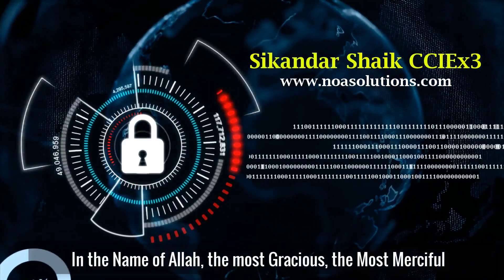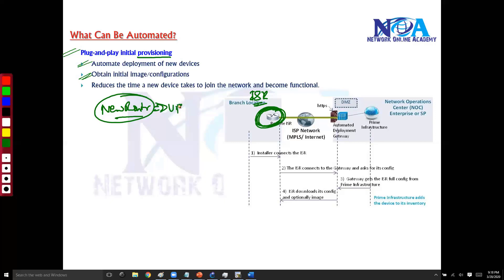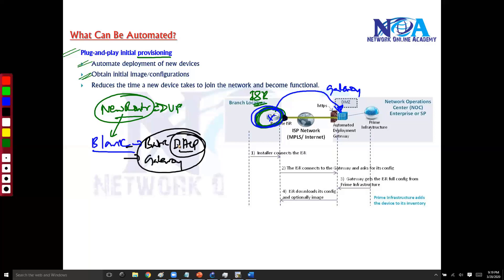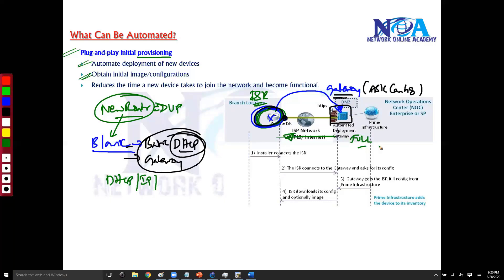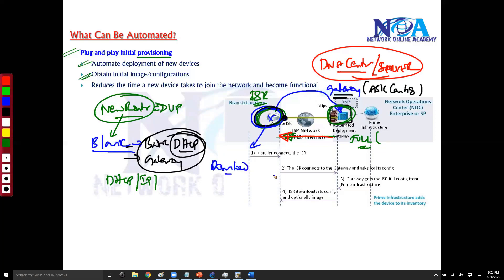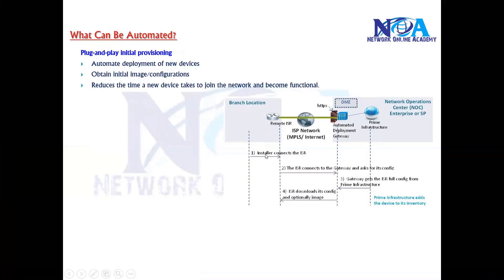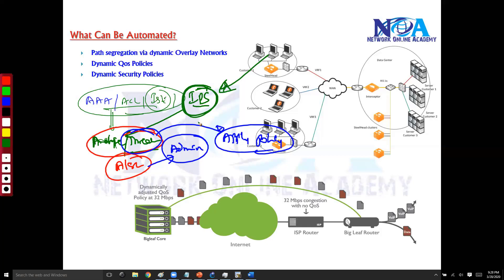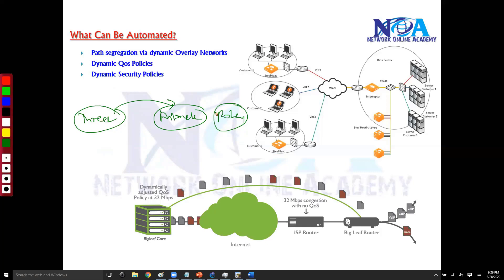008 What can be Automated PART 1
Welcome to an insightful session by Sikandar Shaik on Network Automation! In this video, we explore the fundamentals of network automation, what aspects of networking can be automated, and why automation is becoming essential in modern IT infrastructures. This is Part 1 of our series on Network Automation, where we break down key concepts, tools, and real-world use cases.

Topics Covered in This Video:
✔ Introduction to Network Automation
✔ Why is Automation Important in Networking?
✔ Manual vs Automated Network Operations
✔ What Can Be Automated in Networking?
✔ Common Automation Tools: Python, Ansible, Netmiko, Nornir
✔ Automating Network Configuration Management
✔ Network Monitoring & Log Analysis Automation
✔ Live Demonstration of Basic Automation Tasks

As networks grow in complexity, manual configuration and troubleshooting become inefficient. Automation simplifies network management, reduces human error, and improves overall efficiency. In this video, Sikandar Shaik explains how different aspects of networking, such as configuration, monitoring, security policies, and device provisioning, can be automated using tools like Python, Ansible, and Netmiko.

This session is perfect for network engineers, IT professionals, and Cisco certification aspirants looking to enhance their automation skills. Whether you're a beginner exploring automation for the first time or an experienced engineer looking to streamline your network operations, this video will provide valuable insights.

🔹 CCNA/CCNP/CCIE Aspirants
🔹 System Administrators Interested in Automation
🔹 Anyone Curious About Network Automation Tools